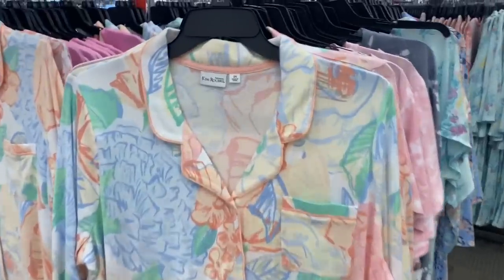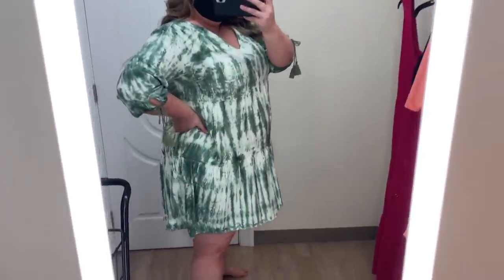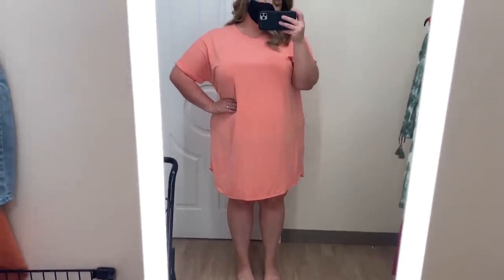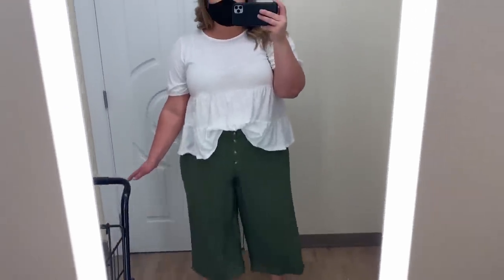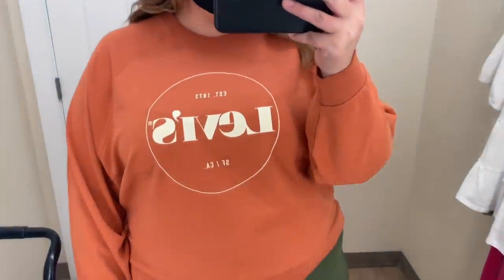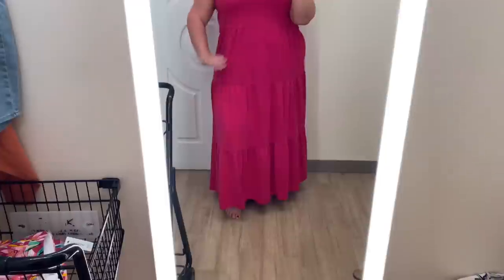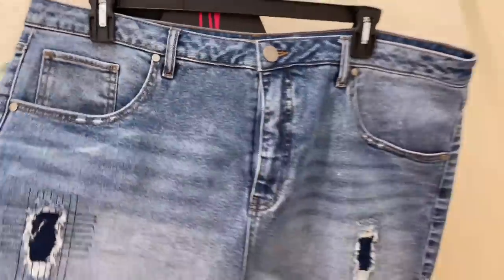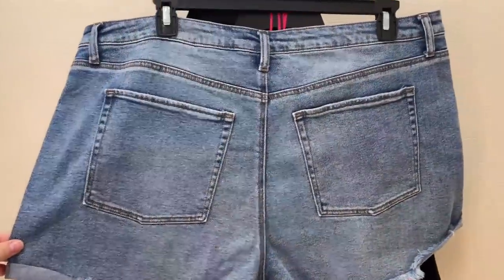HUGE SPRING/SUMMER ‘INSIDE THE DRESSING ROOM’ HAUL | Taren Denise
What I tried on:
*additional link to item on another site/similar item

Crown & Ivy black top, 3X
Crown & Ivy tropical shorts, 20W
New Directions green tie dye dress, 2X
Crown & Ivy hot pink maxi dress, 3X
Levi’s orange sweatshirt, 3X
Wonderly white top, 3X
New Directions green linen blend pants, 3X
Wonderly tie dye top, 3X
Wonderly mixed pattern blouse, 3X
New Directions pull on shorts, 20W
Wonderly denim shorts, 22W: not listed online.
Crown & Ivy button up sleep shirt
Kim Rogers pajama set
Derek Heart sleeveless pajama set

My measurements…
Top: 2X/3X
Pants: 20/22
Waist: 44” (inches)
Hips: 55" (inches)
bra size: 40/42DD
Height: 5'8"

312-T Schillinger Road S #160